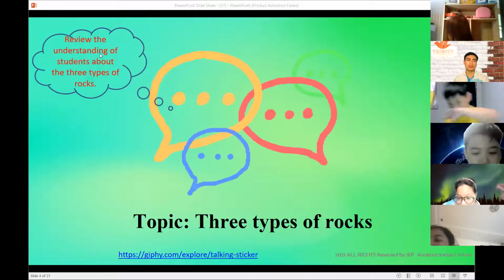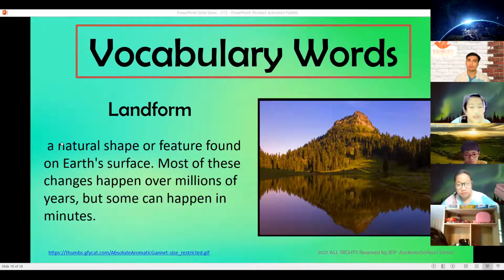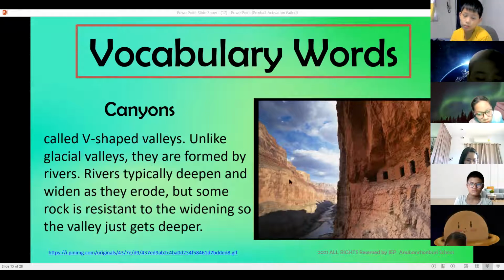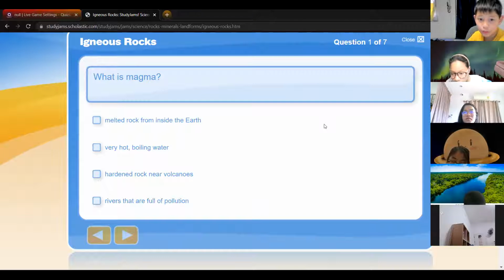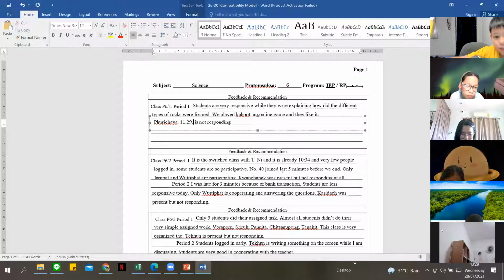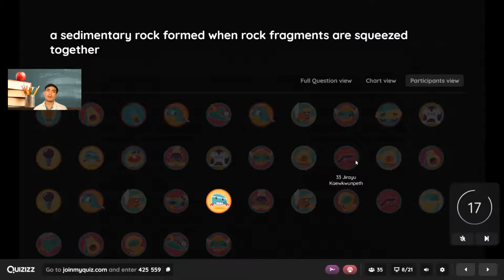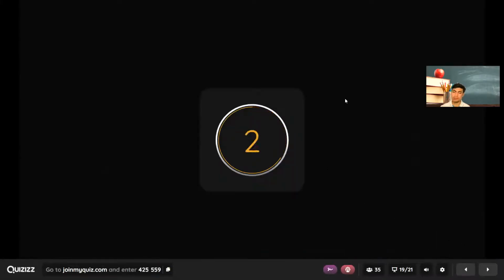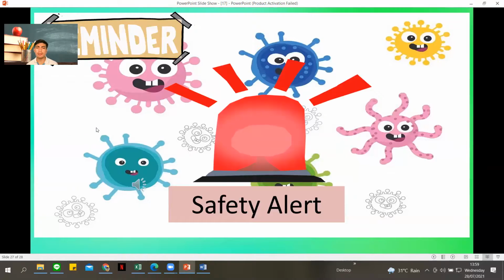Class 6/1 (Landforms) 27/07/2021